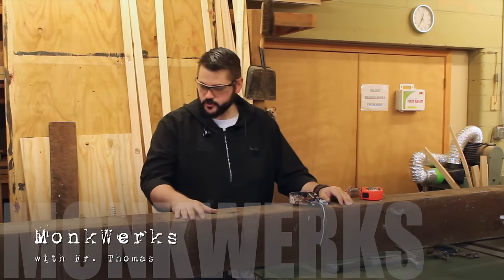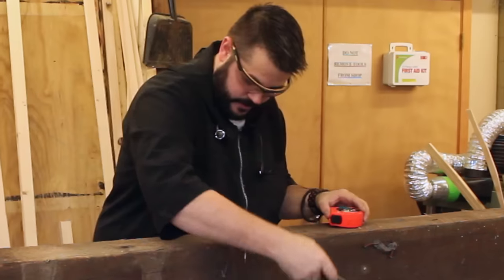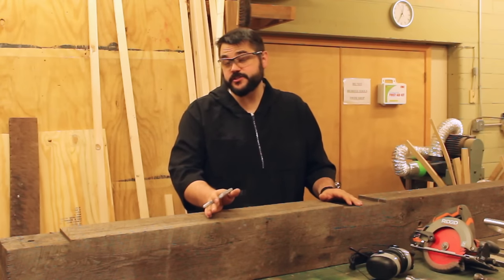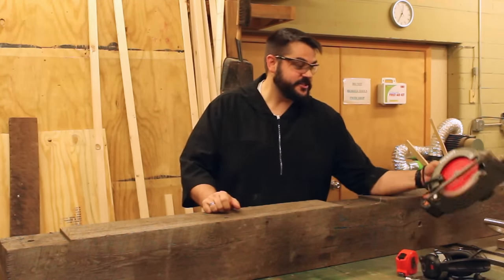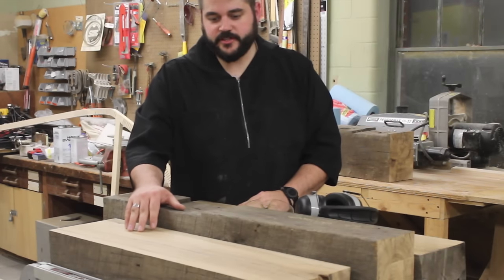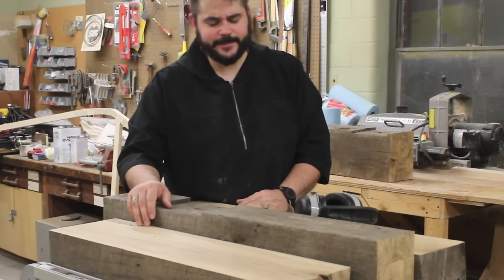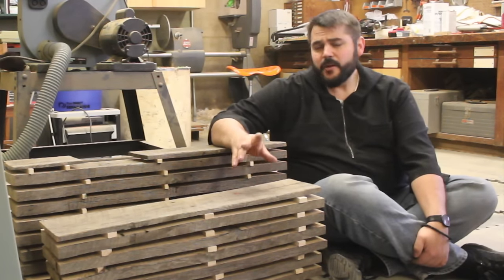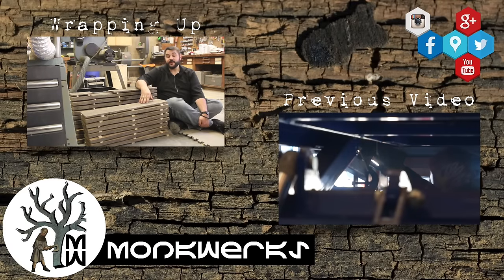Milling Reclaimed Lumber (MonkWerks)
I have a commission job that I'm working on which calls for upcycling some lumber that was removed during the recent renovation of the monastery.  In this video, I show my process for milling the lumber into usable wood and then stacking it to acclimate to the shop.  Unfortunately, I don't have a lumber mill to do the job for me, so I'm showing you how to do it in a moderately equipped shop.  All you really need to reclaim old, large lumber is a sawzall and a bandsaw (though a electric planer did come in handy 😉)!